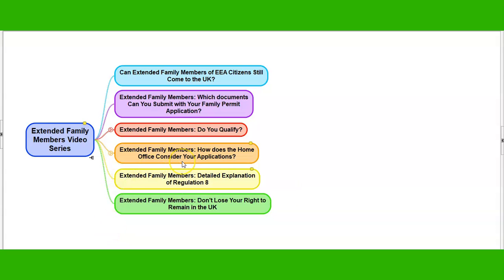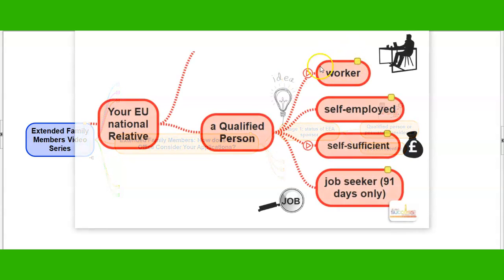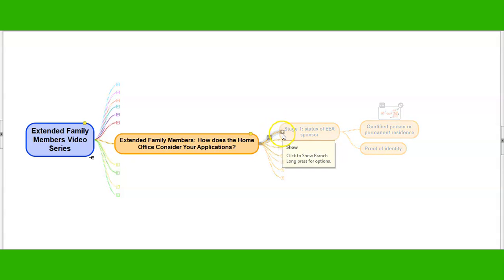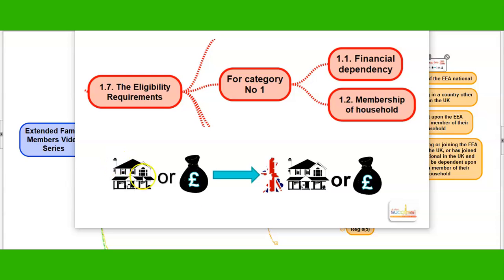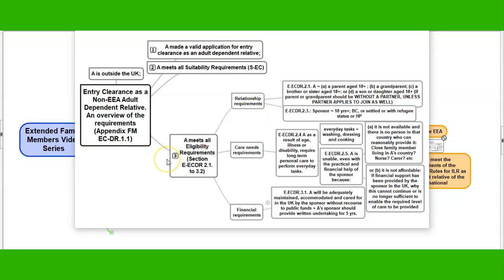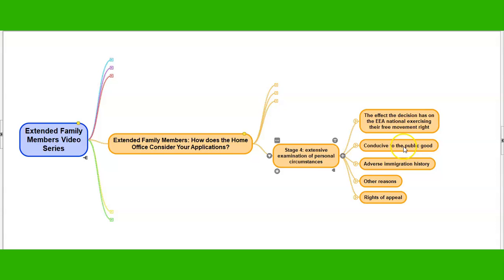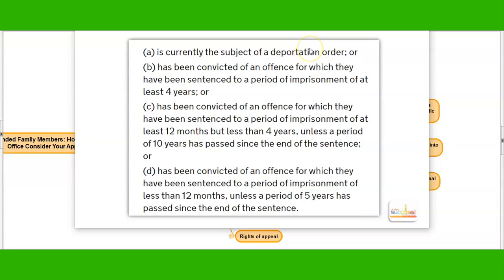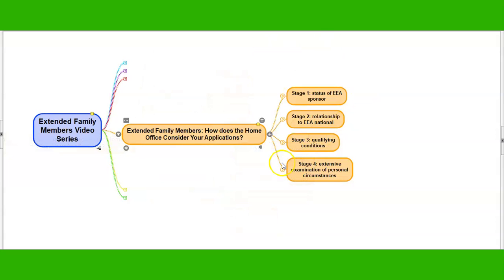Extended Family Members: How Does the Home Office Consider Your Applications? (November 2020)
Find out more about the online course for Extended Family Members

Your Mindmap to UK Visitor’s Applications:
Public Benefits in the UK:

Register Your interest for a Free Online Masterclass on EU Settlement Scheme
Free Mindmap for EU Citizens in the UK:

If you are an Immigration practitioner or  an Immigration law student, register your interest for a Free UK Immigration Law Masterclass:

THANK YOU FOR YOUR LIKES: Thank you so much for all your feedback, which I really appreciate. I devote around 5 hours to create one video for you, guys.  It takes a great deal of focus to create these videos and I am ever so grateful to you for your likes and positive feedback. I am so happy that you find my videos helpful as this is the very purpose of creating them – to divide all complex legal concepts into smaller, graspable elements, which will help you understand how the UK Immigration system works! So, thank you!

Svitlana Shlapak makes no representations or warranties of any kind, express or implied, about the completeness, accuracy, reliability, suitability or availability with respect to the information, products and services contained here for any purpose. Any reliance you place on such information is therefore strictly at your own responsibility. Svitlana Shlapak cannot accept any responsibility for its accuracy or correctness, or for any consequences of relying on it. (2020)